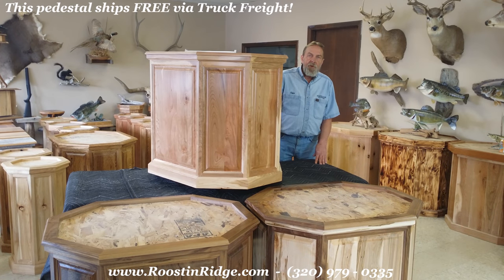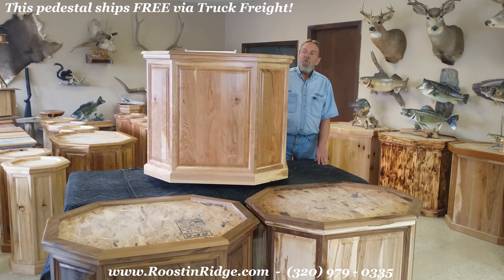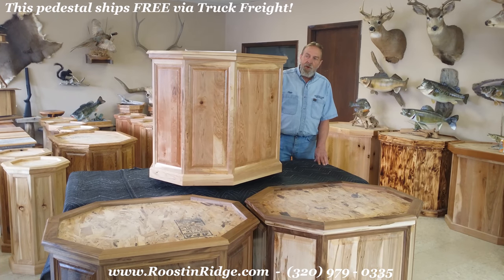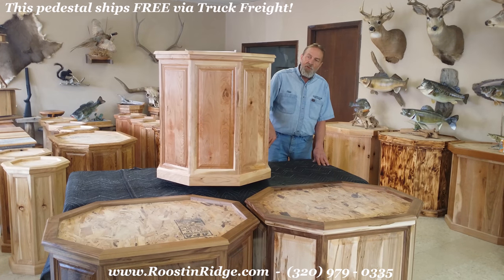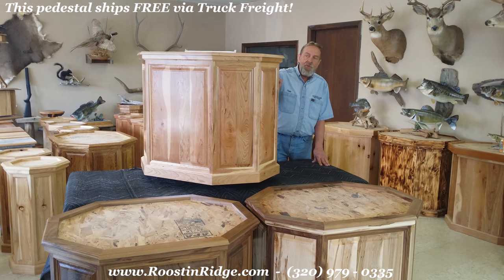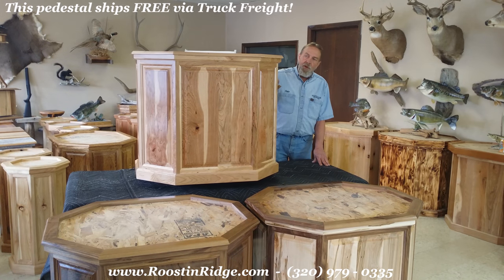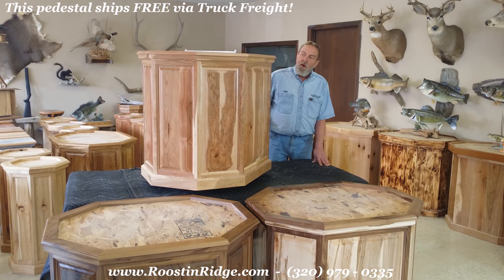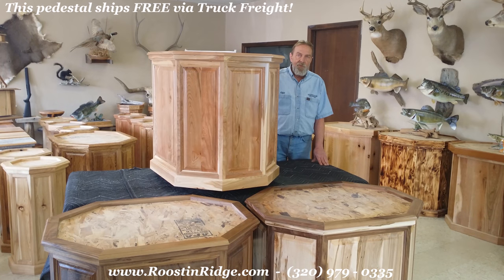Rustic Cherry Elk Taxidermy Pedestal with Raised Panels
Rustic Cherry Raised Panel pedestal designed for extra large gamehead mounts. Perfect for Elk, Moose, Bison, and much more. We hand select all lumber used in building these pedestals, and only use our best rustic boards. This Rustic Cherry pedestal features a nice mix of heatwood and sapwood for a unique mix. The heartwood is darker while the sapwood is the white colored wood. The finish is flawless and smooth to the touch. We build only Badass pedestals!

Standard Features:
Removable Top
Mounting Surface is recessed 3/4"
Mounting Surface is 1/2" thick
Mounting Surface measures 24" X 32"
Solid bottom (you can add weight if you have to)
Free Crating

Not what you are looking for? Some common options include:
Flat Top (No Recess)
Casters
Doors for access to the inside
Shelves for inside

Or anything you can dream up!

We design and build everything from small antler panels, fish panels, bark on fish slabs, to Taxidermy Pedestals. We have several sizes and designs to meet any budget.

Need something custom made? No worries! We build 100's of custom pedestals every year!

Want to talk to a human? No problem we are here to help (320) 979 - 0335.